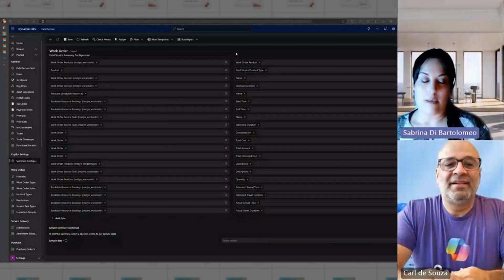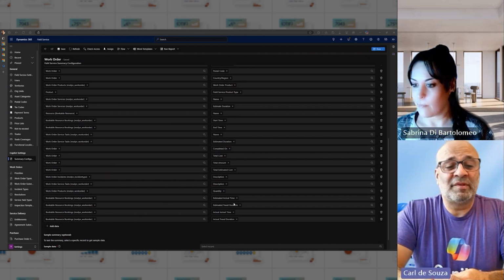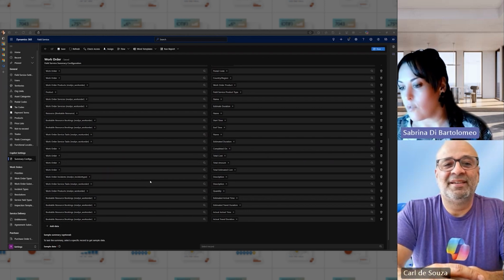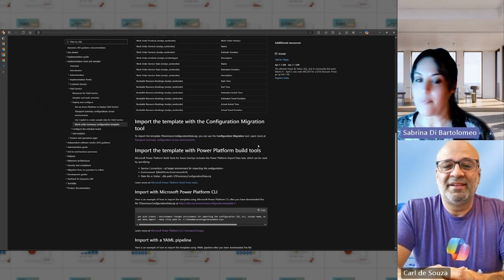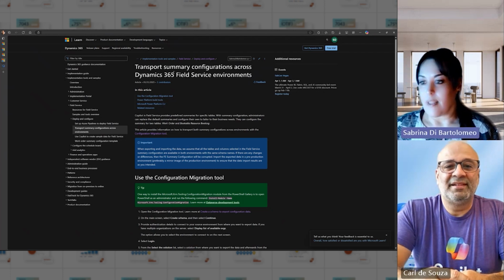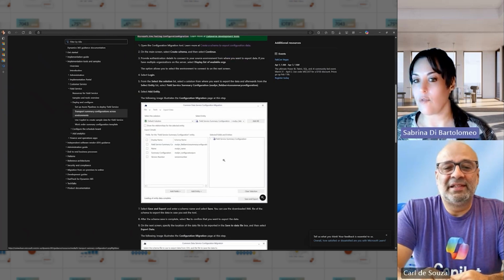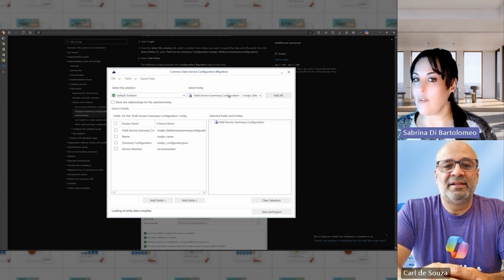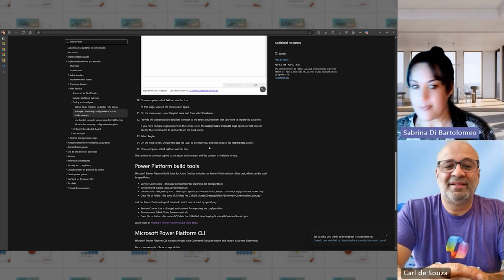Work Order Summary and ALM in Field Service | FastTrack Dynamics 365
☕ Join Carl de Souza and Sabrina Di Bartolomeo, Solution Architects on the FastTrack team at Microsoft--it's time for the next episode of Dynamics365 Cafe! Today, dive into the work order summary configuration feature in Dynamics 365 Field Service.

☕ Learn how Copilot can help your organization quickly summarize work orders and how admins can customize configurations by adding or removing fields. Sabrina also provides detailed instructions on using the configuration migration tool to transport configurations between environments.

☕ Grab your coffee and take a seat with us in the cafe today!